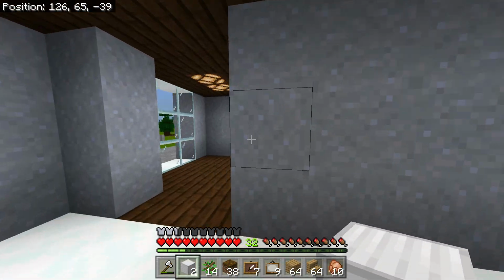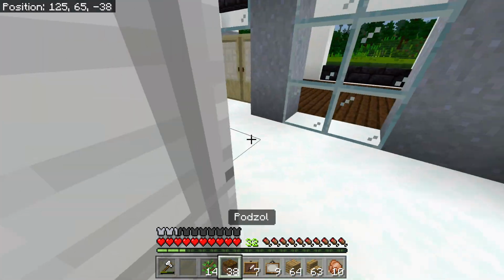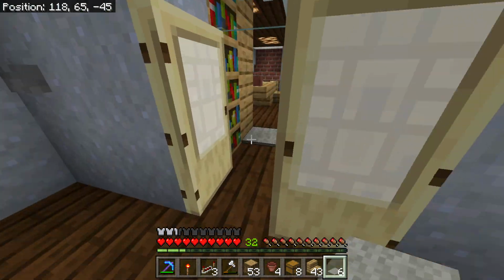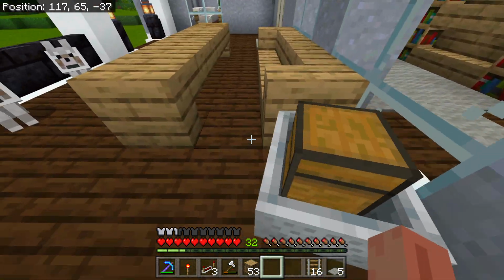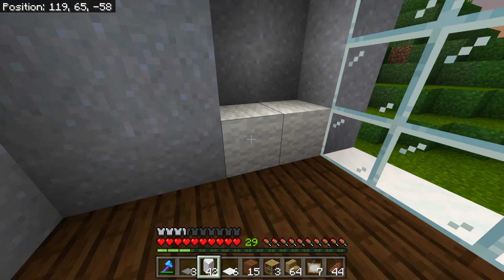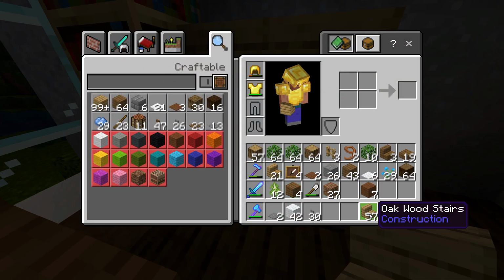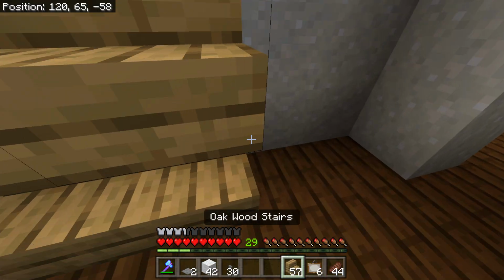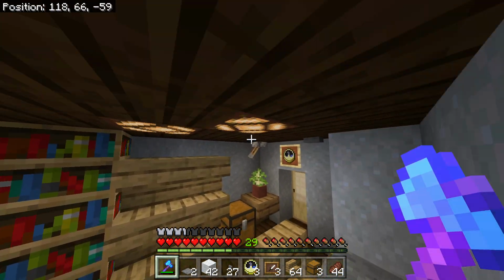Decorating our Base of Operation - Minecraft n Chill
- - The PvzH Community - -